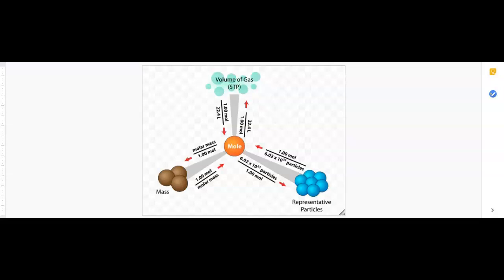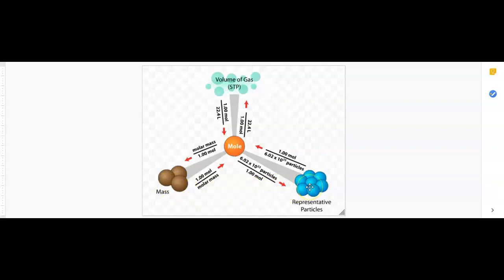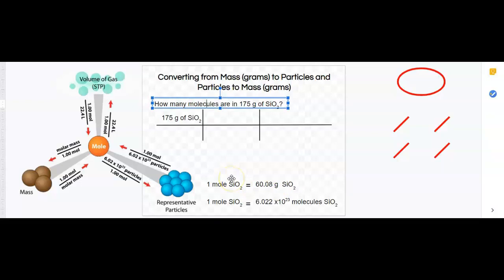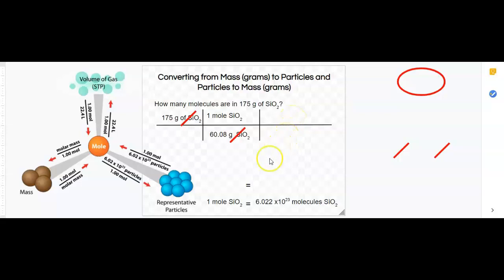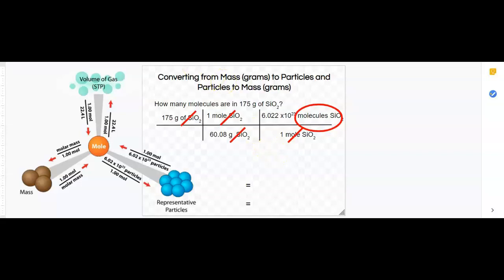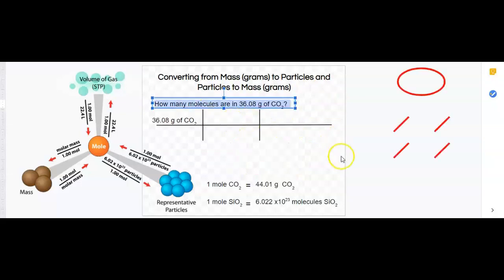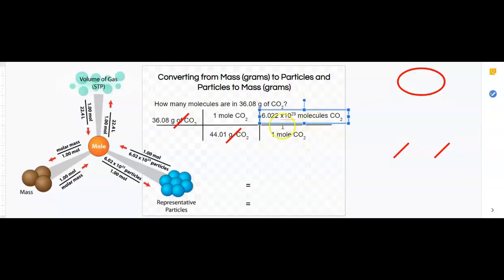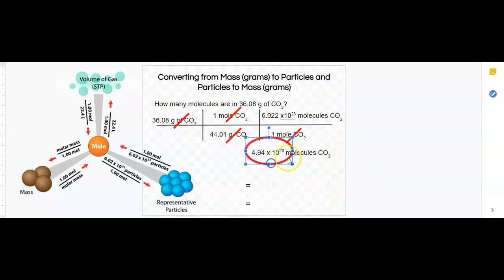Into to 2-Step Conversions (Video #1)